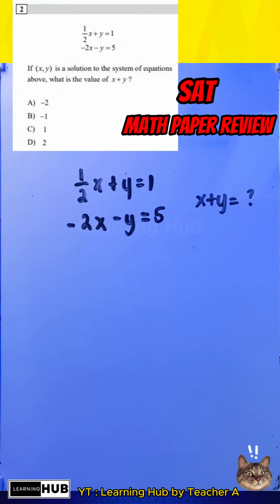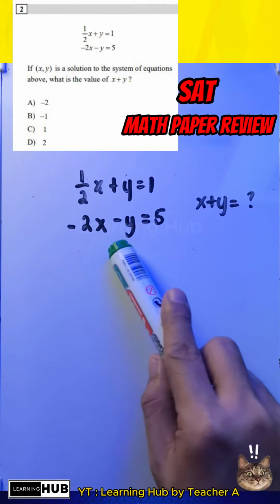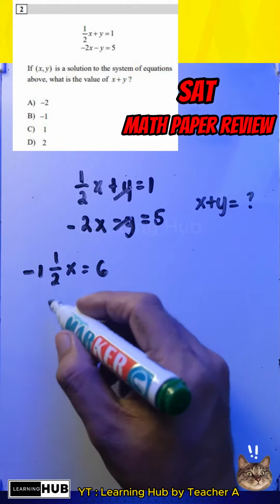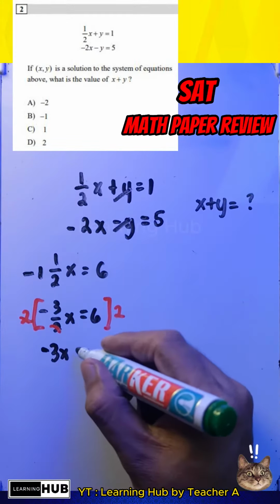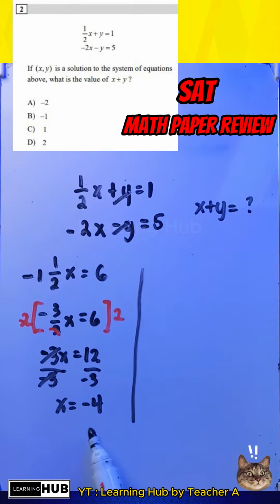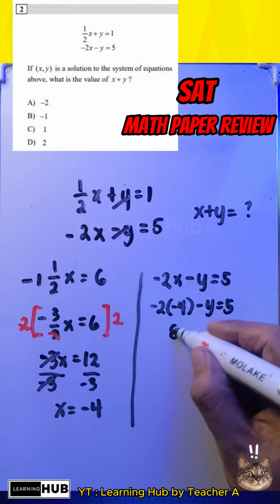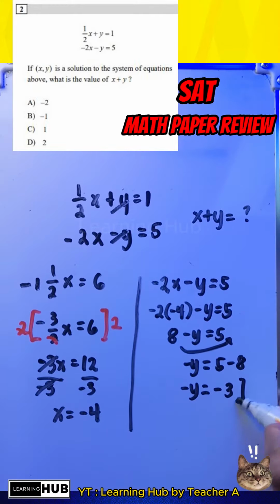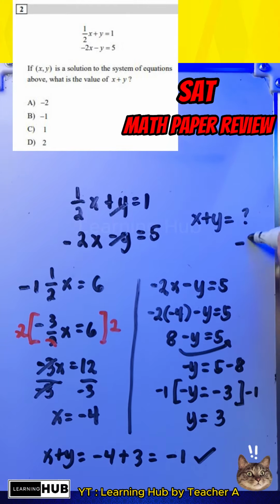SAT MATH PAPER Review Hard Questions Algebra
Algebra - SAT Math Hard Questions Review